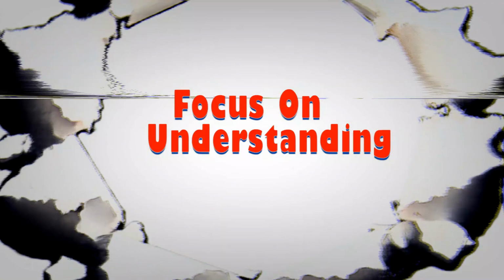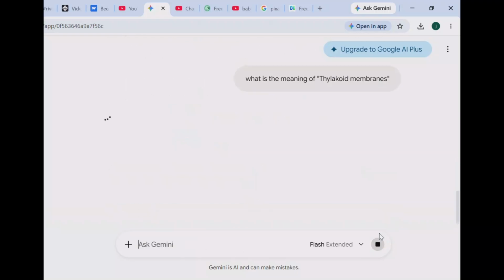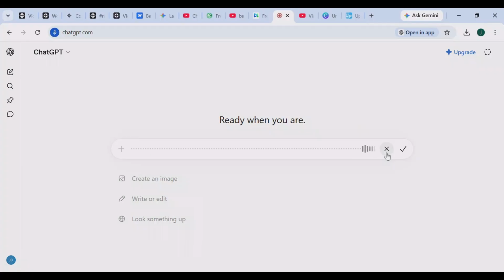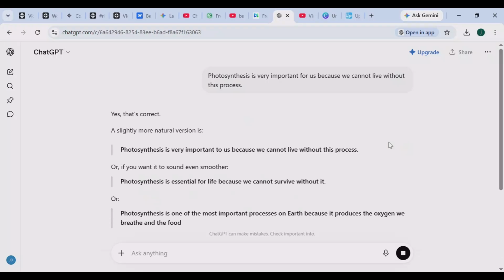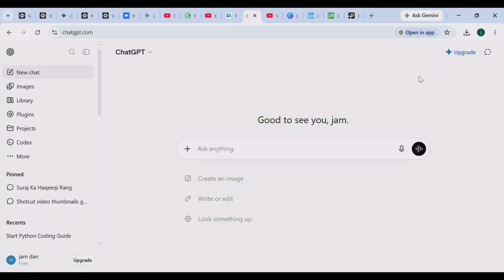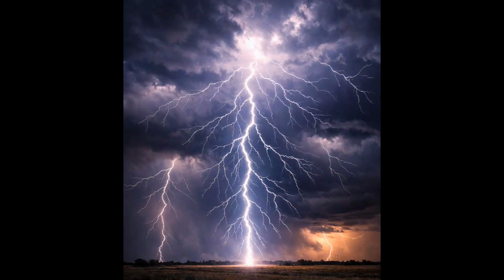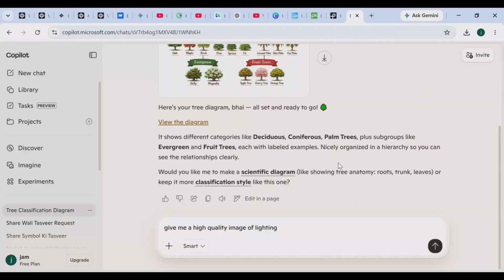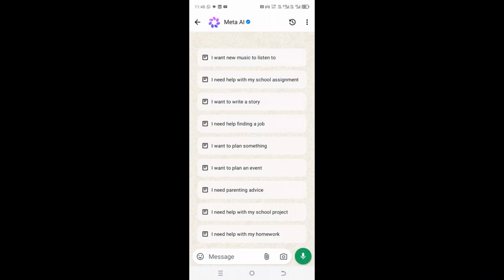How to study with AI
In this video, learn the exact strategy to study with AI chatbots and top your class without needing tuitions.
Discover why simply memorizing answers or relying on one single tool is the wrong approach for your studies.
Learn how to use AI tools like ChatGPT correctly so you can actually understand complex concepts with ease.
This ultimate academic guide shows you step-by-step how to transform your study routine and cross-check facts.
Ditch expensive tutoring and use artificial intelligence as your personal 24/7 study tutor to achieve top grades.